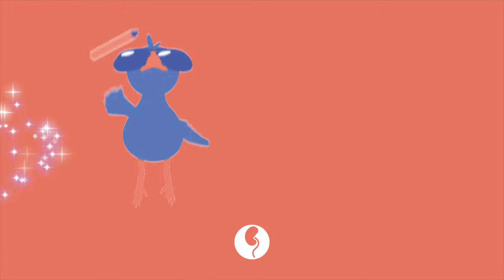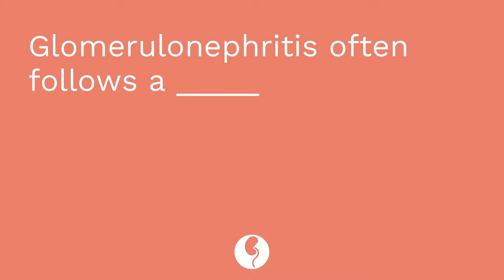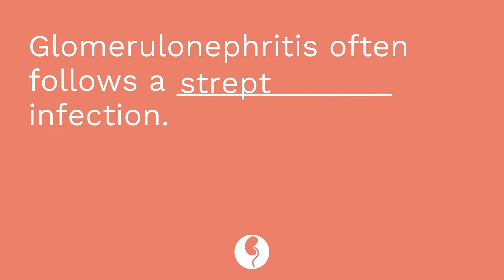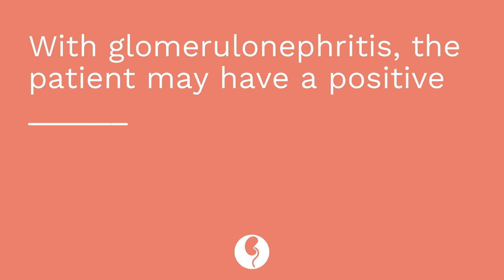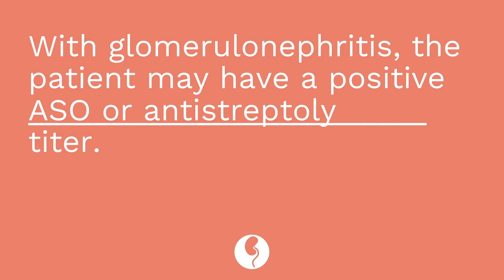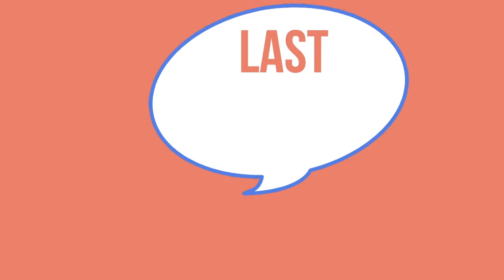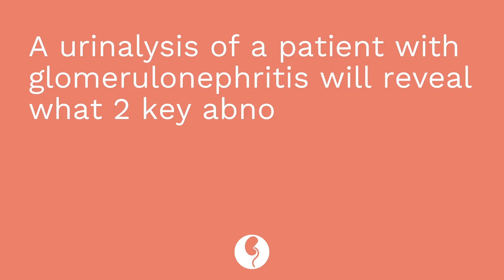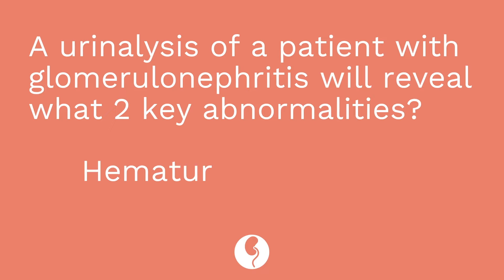Polycystic Kidney Disease, Glomerulonephritis - Medical-Surgical - Renal System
Polycystic Kidney Disease (PKD), including the pathophysiology associated with this disorder, signs/symptoms, and treatment of PKD. Glomerulonephritis and explains the pathophysiology, signs/symptoms, labs, diagnosis, treatment, and nursing care for patients with this disorder.

Cathy Parkes BSN, RN, CWCN, PHN covers Polycystic Kidney Disease, Glomerulonephritis. The Medical-Surgical (Med-Surg) - Renal System video tutorial series is intended to help RN and PN nursing students study for your nursing school exams, including the ATI, HESI and NCLEX.

0:00 What to Expect
0:32 PKD
0:55 Signs and Symptoms
1:10 Treatment
1:26 Procedures
1:39 Glomerulonephritis
2:34 Signs and Symptoms
3:17 Labs
4:19 Treatment
4:44 Procedures
4:54 Nursing Care
5:09 Quiz Time!
6:13 Bloopers